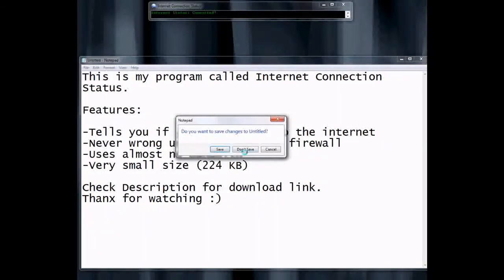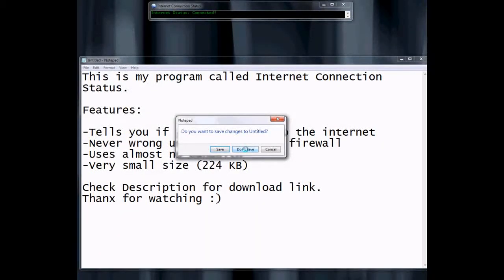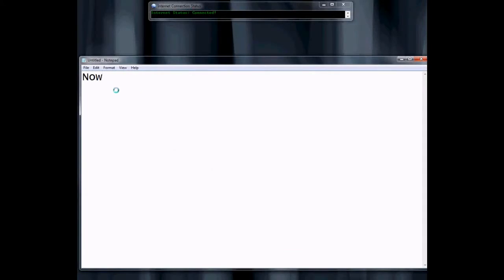Internet Conncetion Checker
This program checks if your are connected to the internet just make sure your firewall doesn't block it.

Please visit killergeek.tk for more of my programs :)